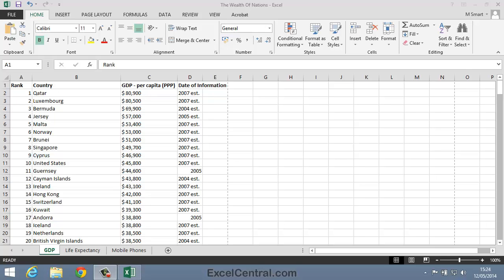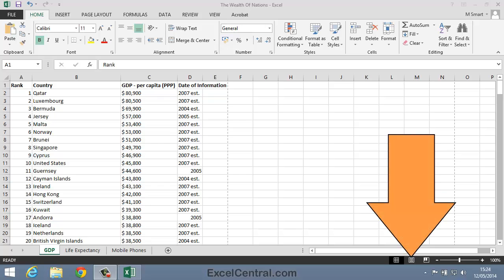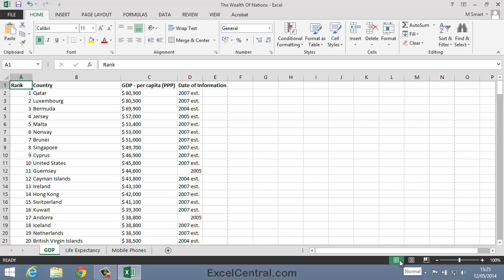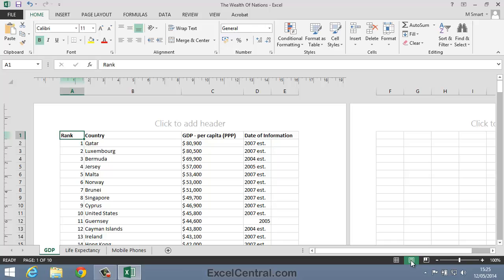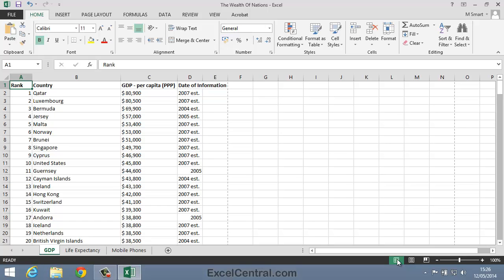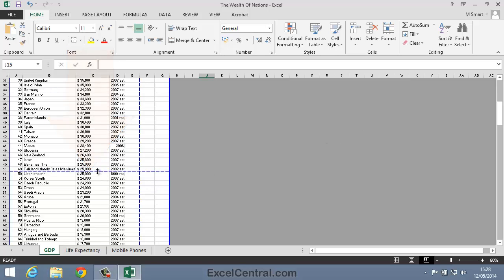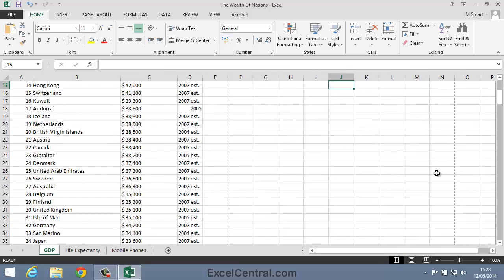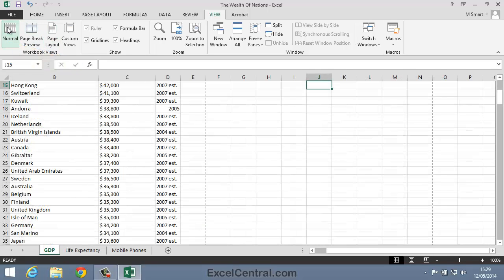1-16: Excel Views - Normal, Page Break Preview and Page Layout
This tutorial shows Excel's three views: Normal View, Page Layout View, and Page Break Preview. You'll learn how to switch between views and what each view is used for.

Views provide different ways to look at your worksheet.  Most Excel users only know how to use the Normal view.

There are links within the lesson pointing to other video lessons that will expand upon expert use of each view.

This video comes from the Essential Skills session (Session 1 in our Excel 2013 Essential Skills free video training course).